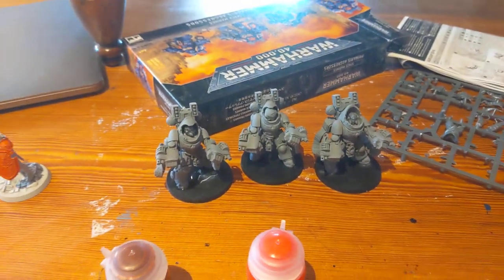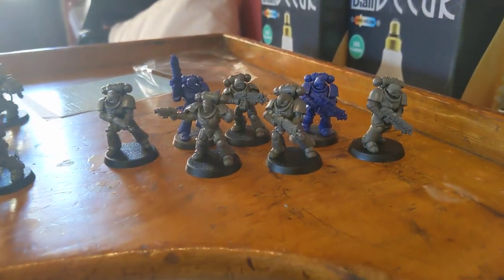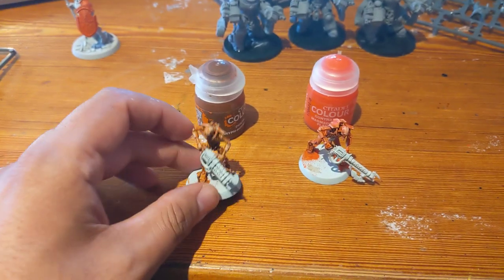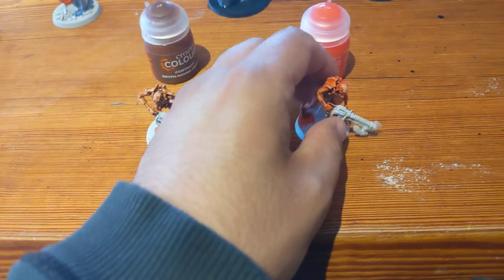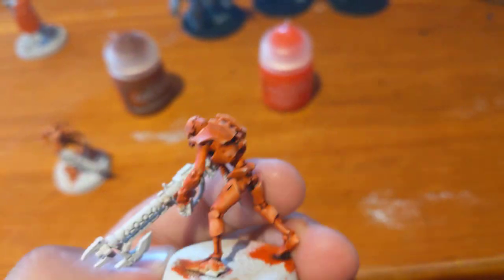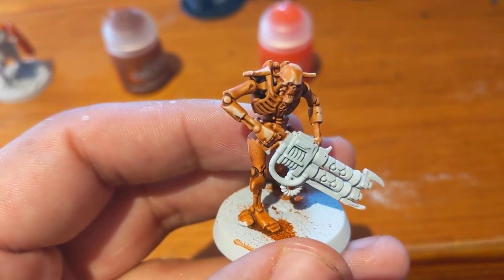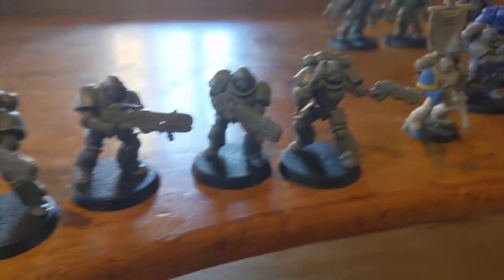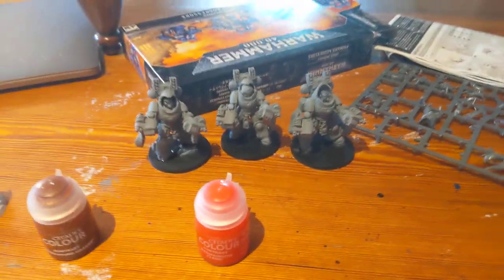Making a hobby comeback with a homebrew Space Marine chapter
After a pretty hefty hiatus I recently decided to make a homebrew Space marine chapter to rekindle my interest.